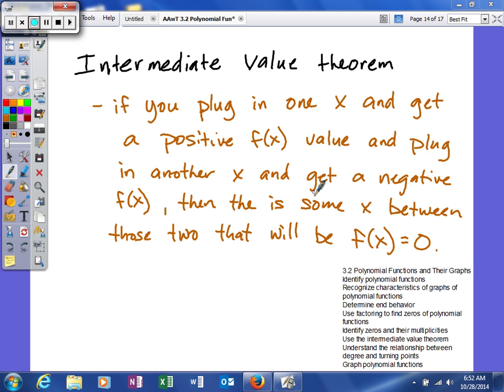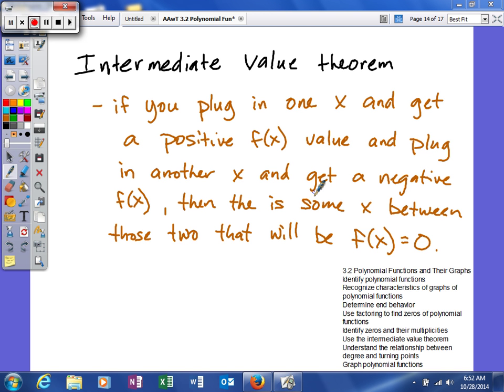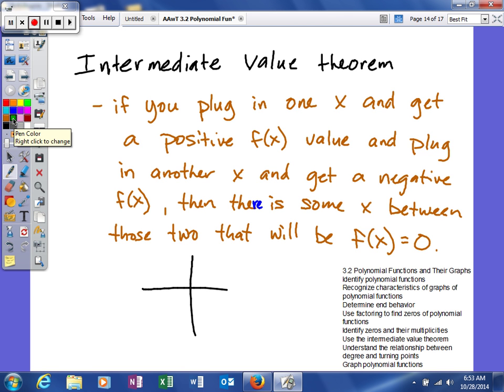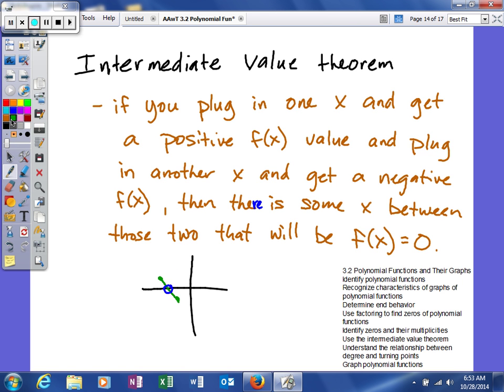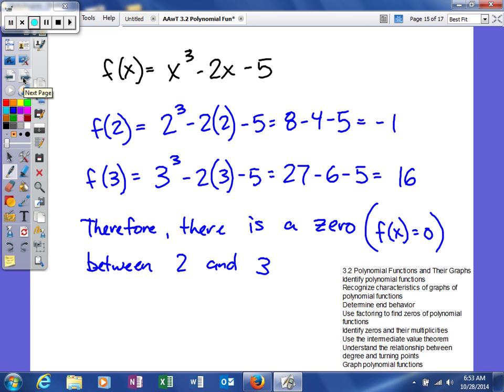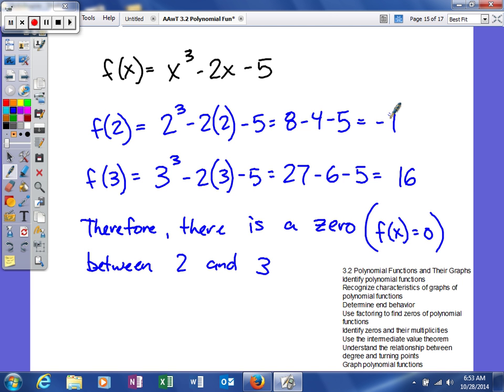AAwT 3 2 Polynomial Functions & Graphs intermediate value theorem